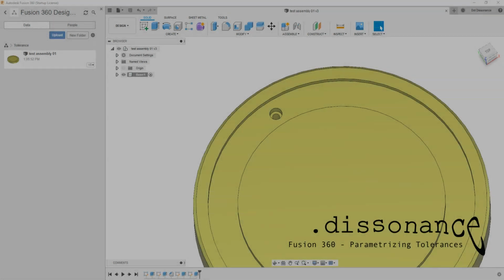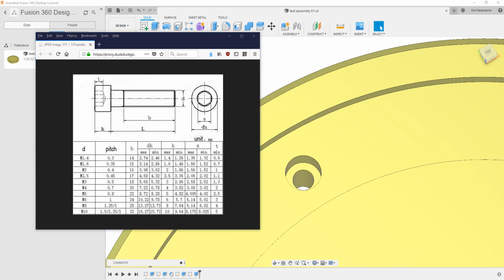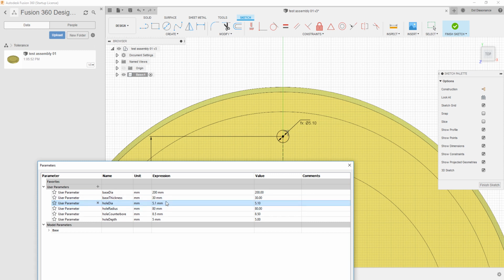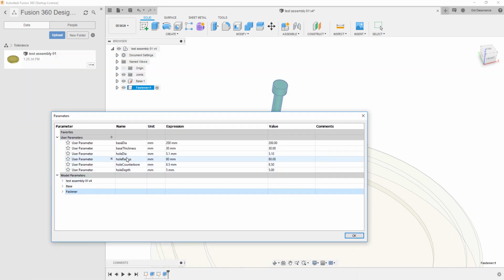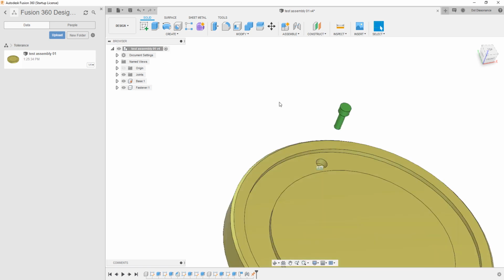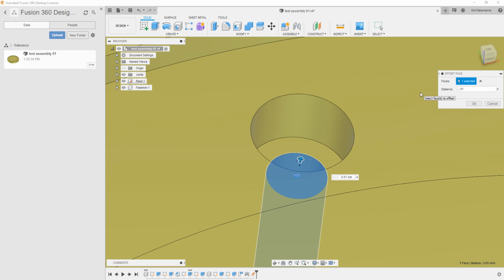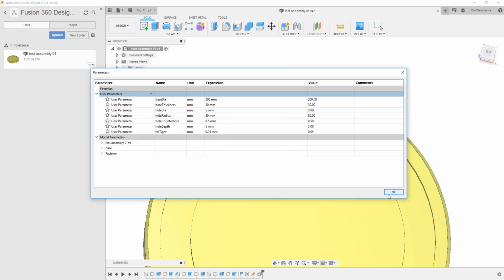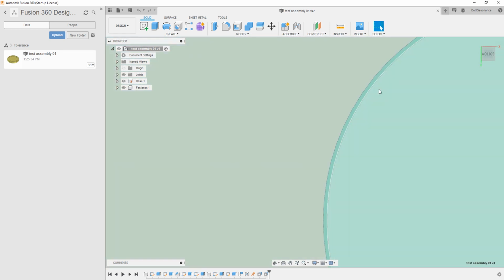#102 - Fusion 360 - Parametrizing Tolerances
Today we take a look at a way to add fit tolerances (gaps) to your parts and how to keep it organized. We also look at the "Offset Face" tool as one means of accomplishing this.